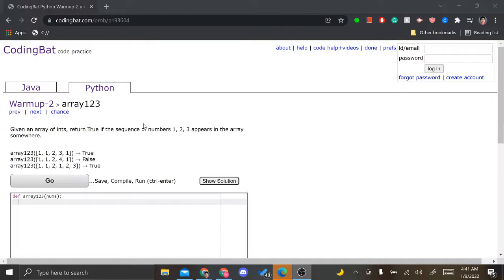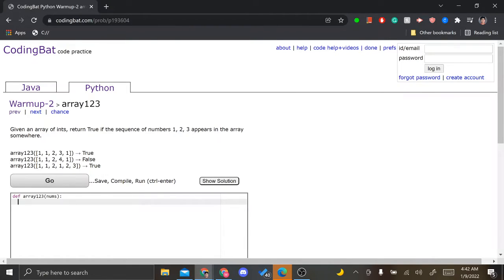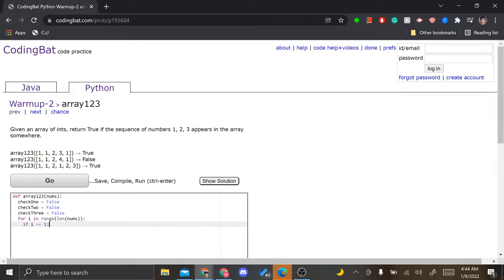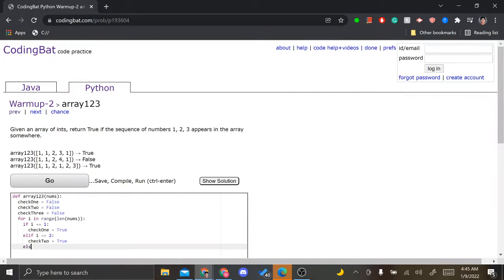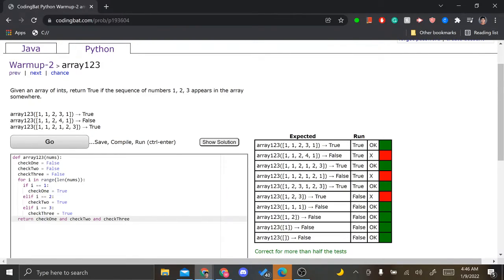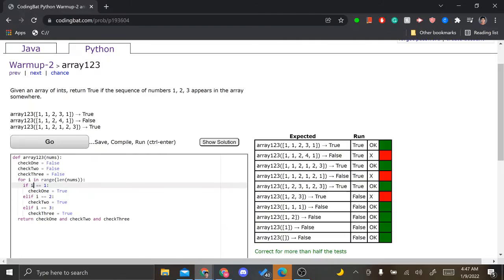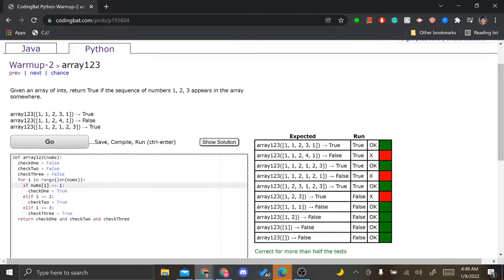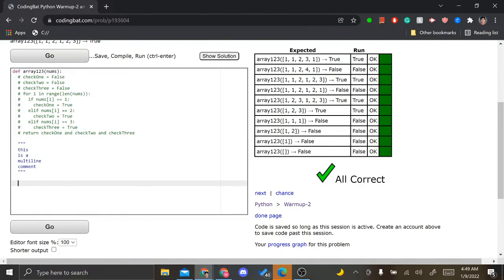Coding Bat Problem 20 array123